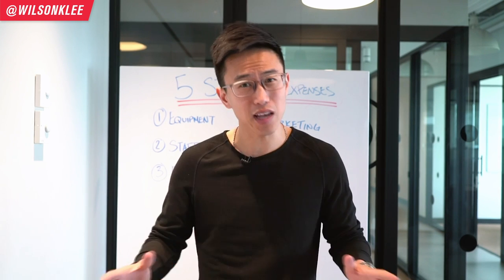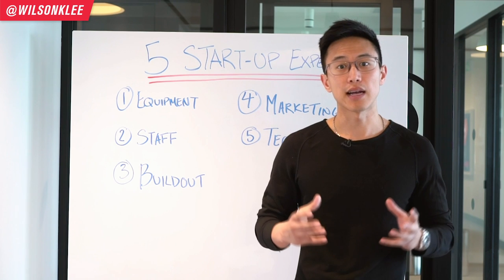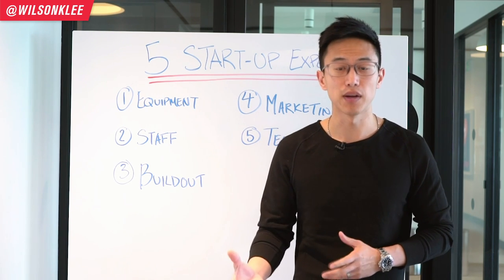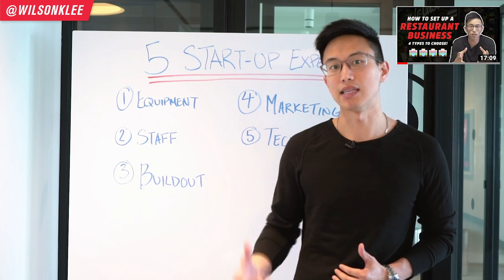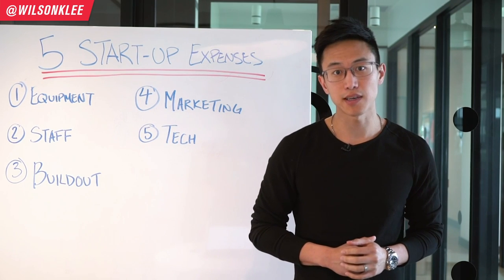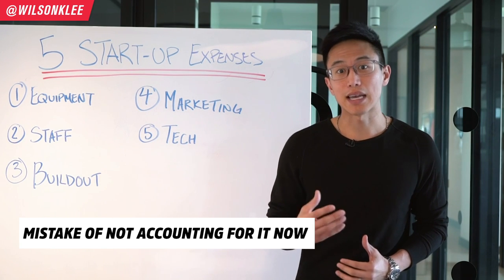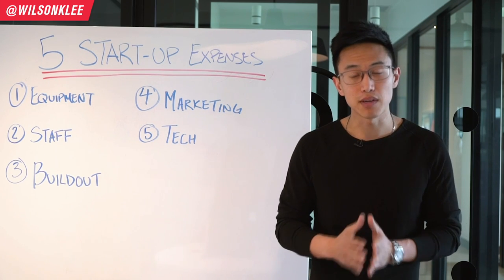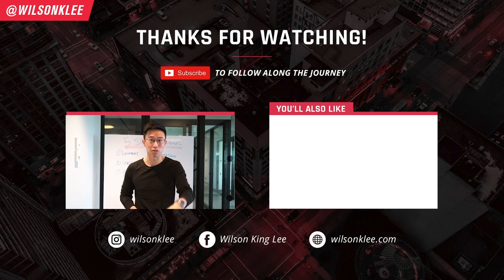5 Hidden Restaurant Costs To Look Out For When Opening A Restaurant Business | Restaurant Management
Starting a restaurant business and want to keep on budget? Here are the 5 critical expenses you need to be aware of when starting your food business so you won't go over budget...

Many people ask how much it costs to start a restaurant. But it doesn't matter when you're completely off-budget from your forecast. People need to understand that when starting a restaurant, there are A LOT of costs involved. Many people make the mistake of not properly budgeting ALL the costs when creating their business plan. And few months down the road when construction starts, they find themselves 2x or 3x over their forecasted costs.

It is sad to see so many people make this mistake.

Which is why you need to be really clear about each of these 5 major restaurant expenses. I've made the mistake when I was starting my ice cream in being cheap with my equipment. We got the cheapest model, but it in the end was a $30K mistake as we need to upgrade the machine and fix us our electrical. Choosing your buildout could save you a TON of money and time. This is the case if youu choose a unit that already has many of the things you need (e.g. washroom, bar, grease trap, etc.) VS. a unit that is totally empty. And a lot of times people leave out the marketing expense from their business plan.

So if you want to keep within budget, upcoming restaurant owners, restaurateurs, small business owners and those who want to learn how to start a restaurant should keep on watching!

📚 RESOURCES

🛠 Community & Tools
[EQUIPMENT] Tools & software I recommend using -